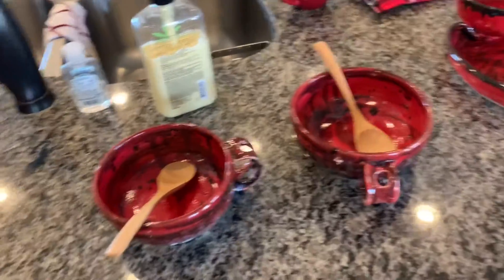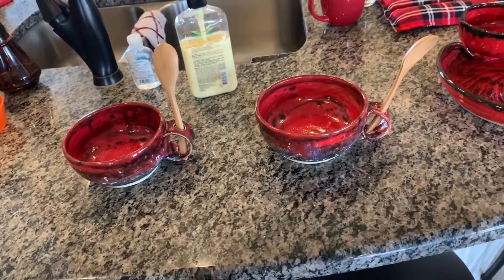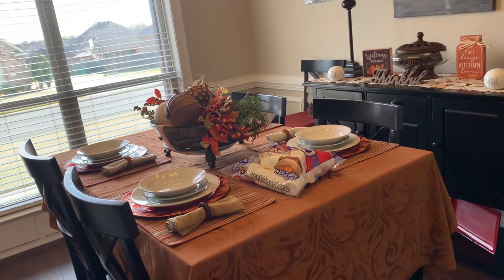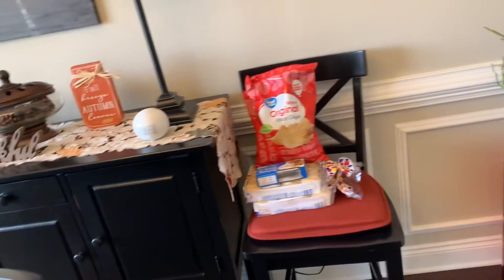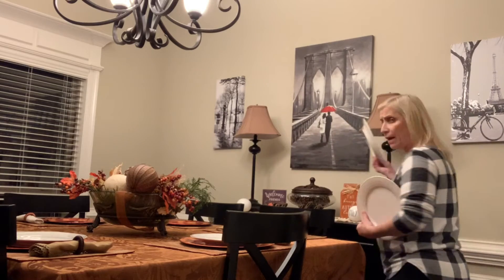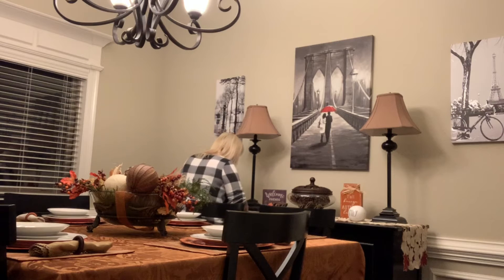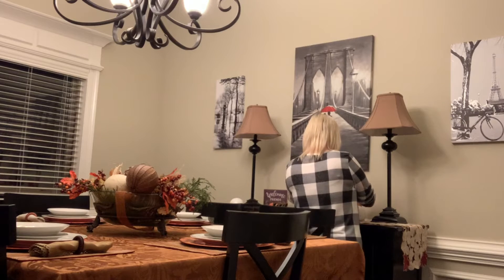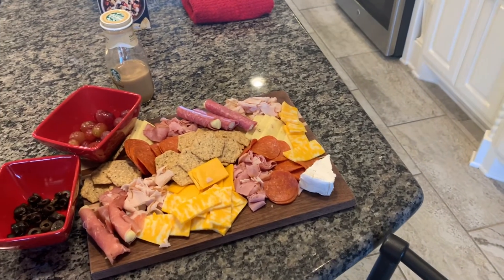Weekly vlog #18 Getting ready for Thanksgiving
Good morning. Welcome to my weekly vlog. Come with me while I get ready for Thanksgiving. Food dishes table setting and more.

BOLZANO HANDBAG SUPSCRIPTION SERVICE
BAG AND ACCESSORIES $33.95

NATALIE ATTIRED
HERE’S A LINK TO NATALIE ATTIRED, A GREAT NEW  “TRY BEFORE YOU BUY” ONLINE  CLOTHES SHOPPING SERVICE..I HOPE YOU WILL SIGN UP AND GIVE IT A TRY!
$20 STYLING FEE